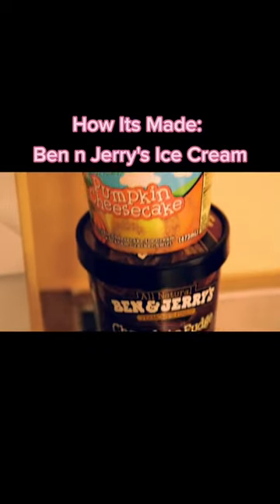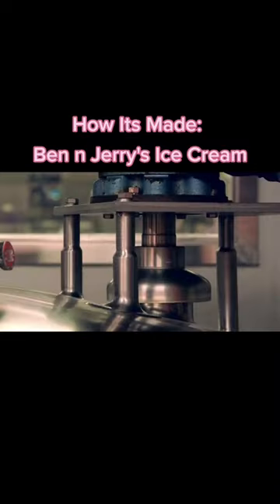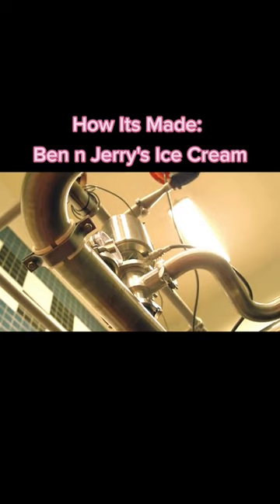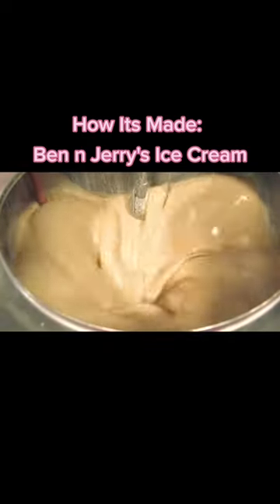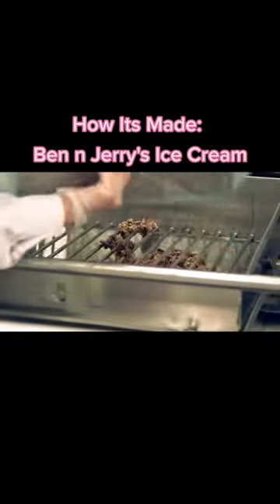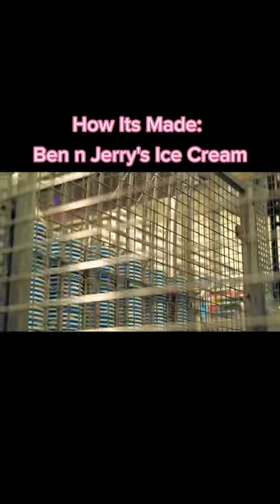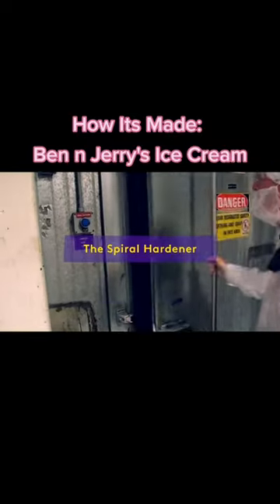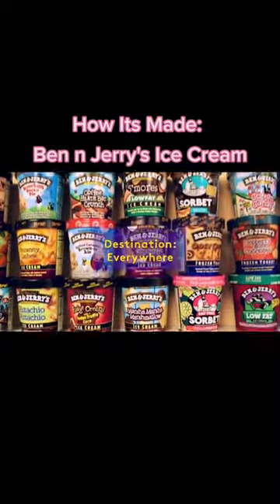How do they do that?